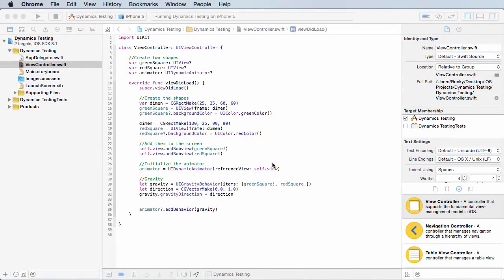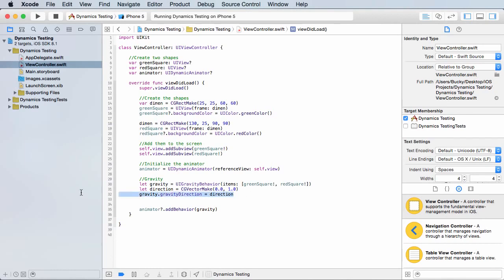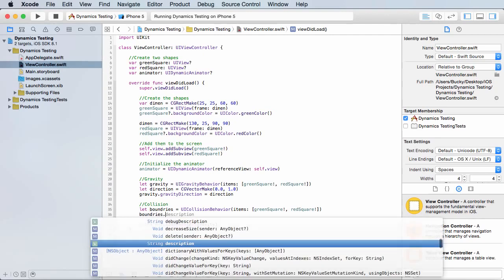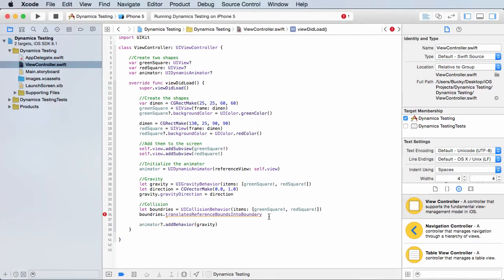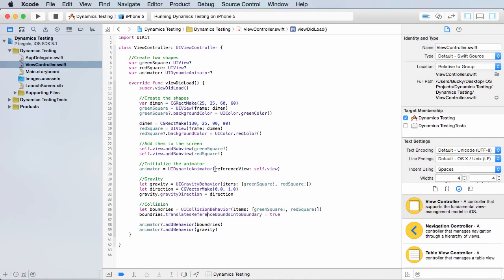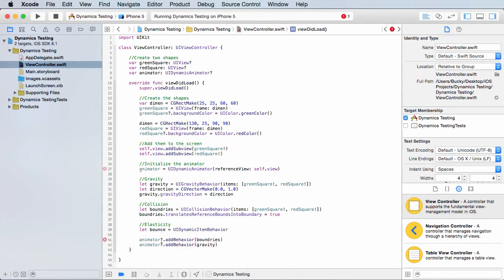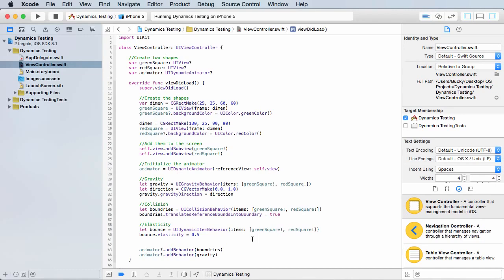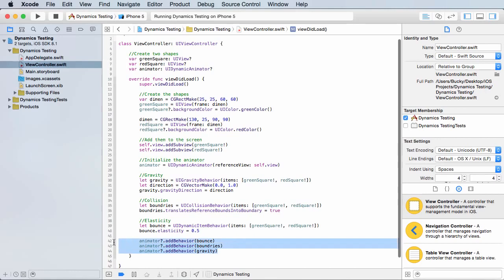iOS Development with Swift Tutorial 30 - Collision Detection